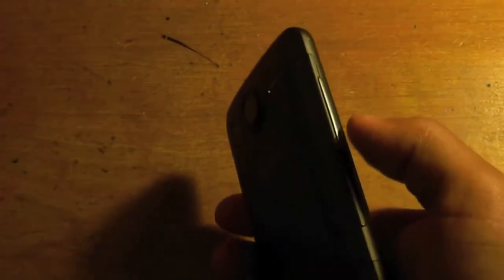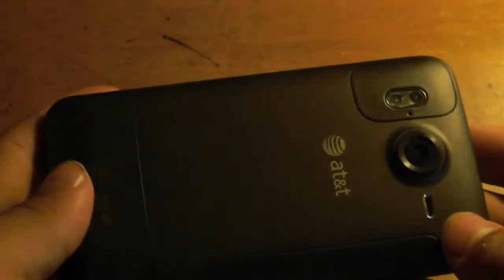HTC Inspire 4G Review